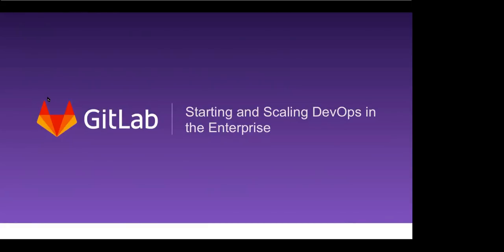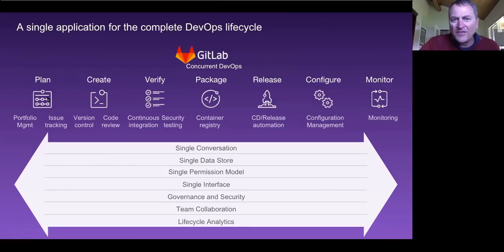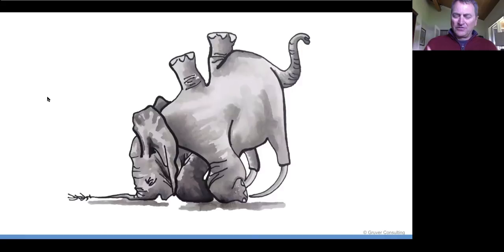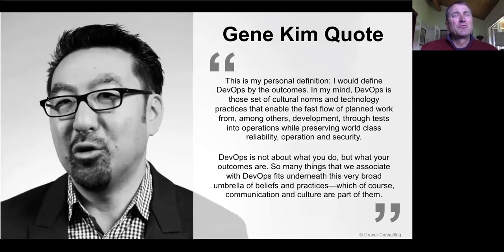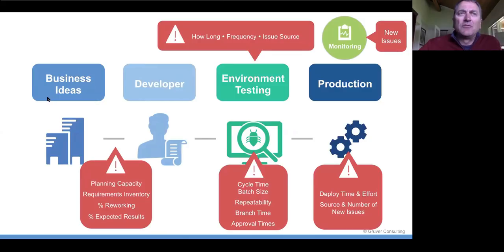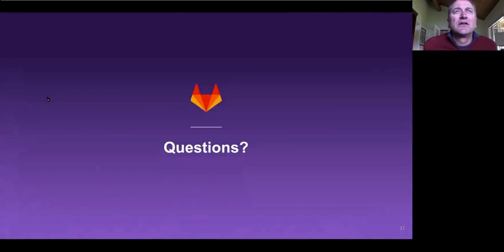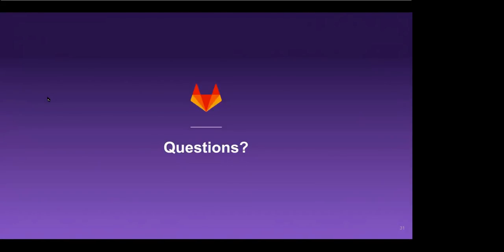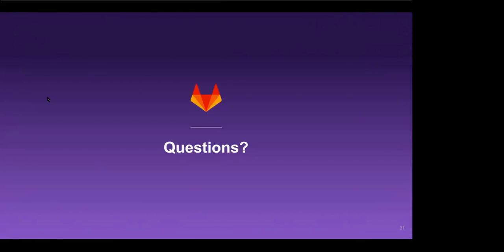Starting and Scaling DevOps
Join Gary Gruver, author of Starting and Scaling DevOps in the Enterprise, as he covers how to analyze your current deployment pipeline to target your first improvements on the largest inefficiencies in software development and deployment. We’ll also explore the different approaches necessary for coordinating the work of small teams versus very large and complex organizations with many teams.